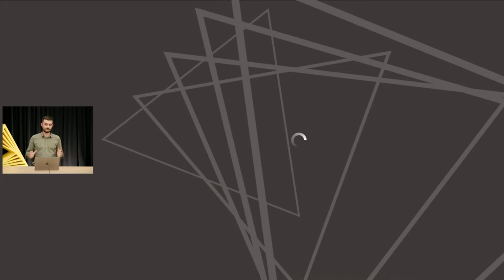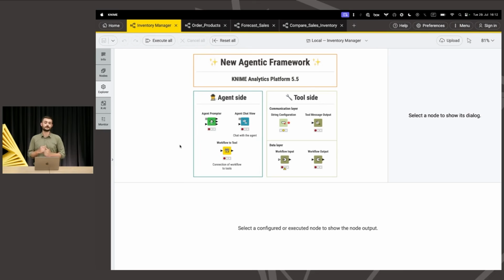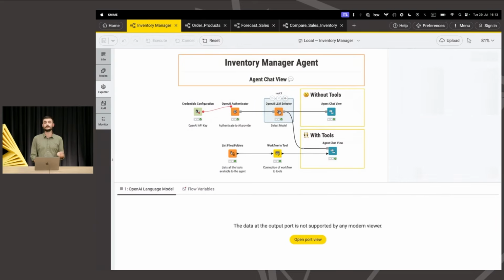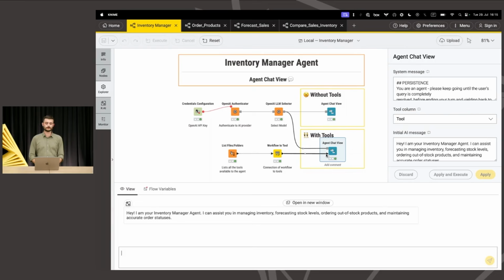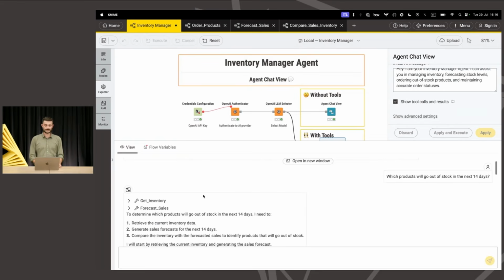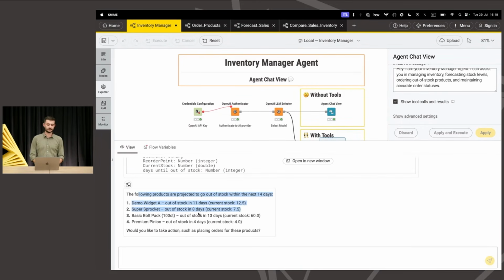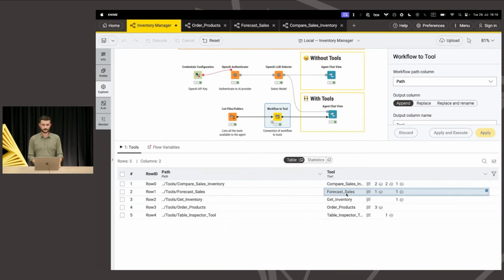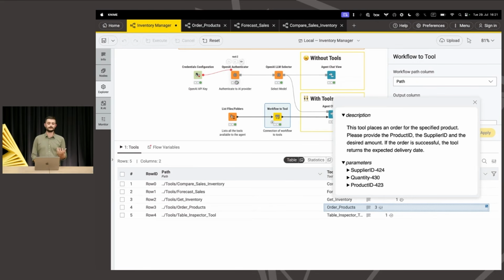How to Build & Deploy Reliable AI Agents with KNIME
With KNIME you can easily build and deploy AI agents, helping make your business operations faster and more reliable.

👨‍💻 In this segment of the webinar “New in KNIME: How to Build Reliable AI Agents and Deploy Them in a Few Simple Steps”, Emilio Silvestri explains step by step how to build AI agents in KNIME—predict your business sales, order products, compare sales and inventory, and much more that you can discover in this webinar.

demand&utm_content=webinar